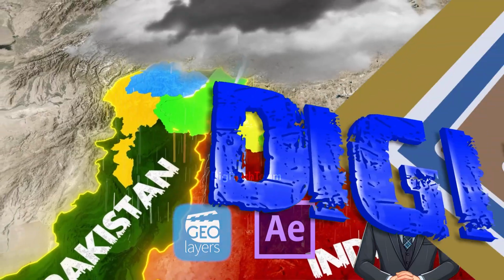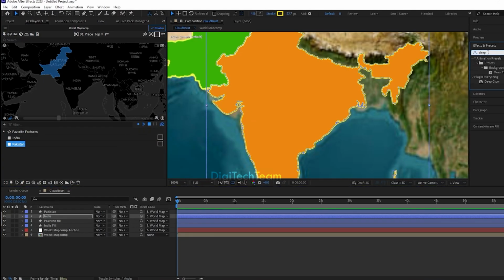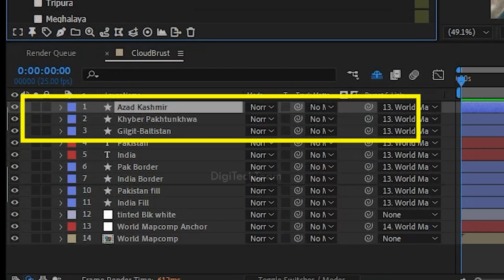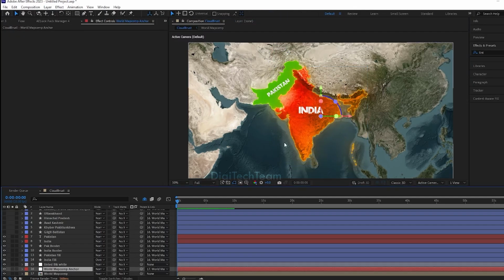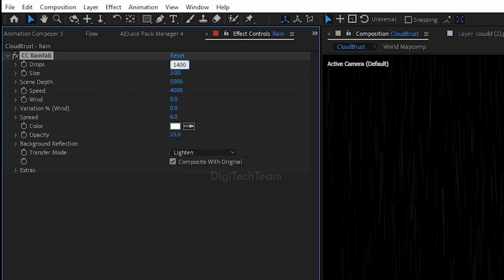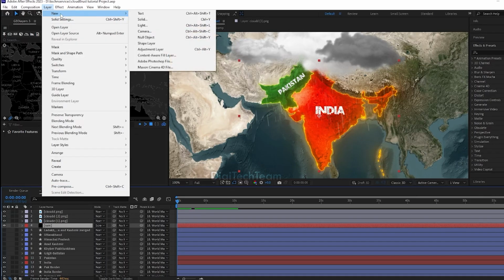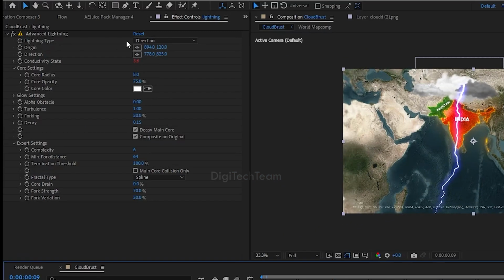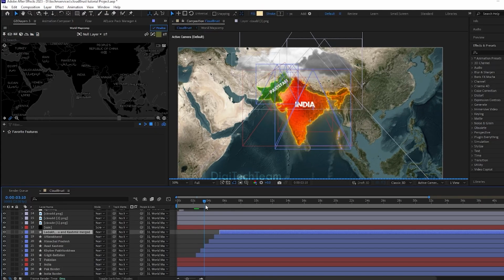Map documantries, how to creat this?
Map and war documentaries, War zone and climate changes, how to creat this using Geo layer3?